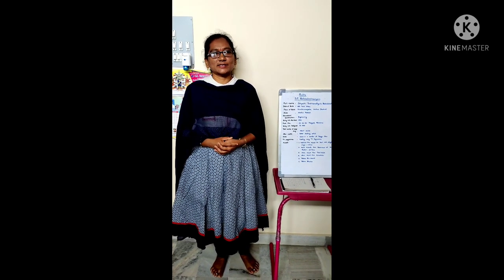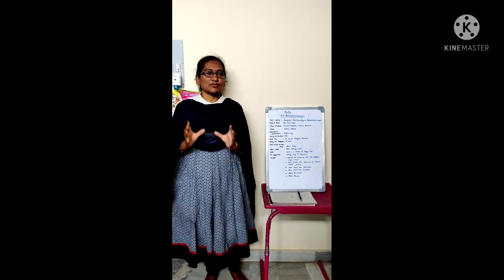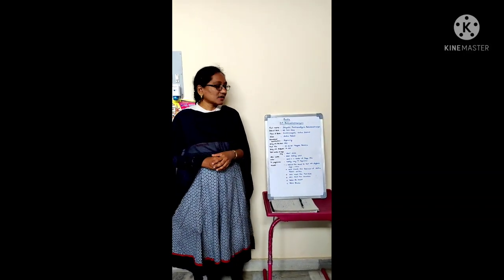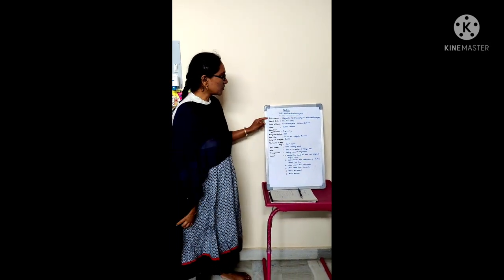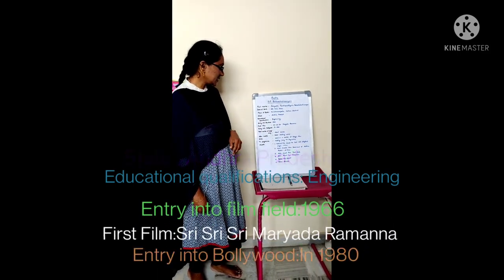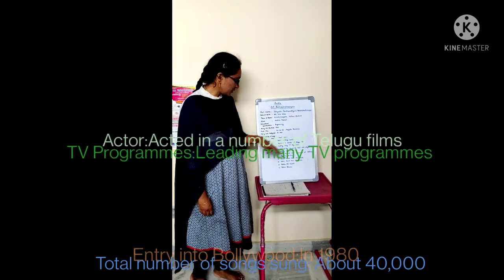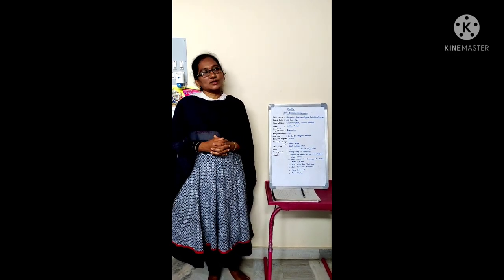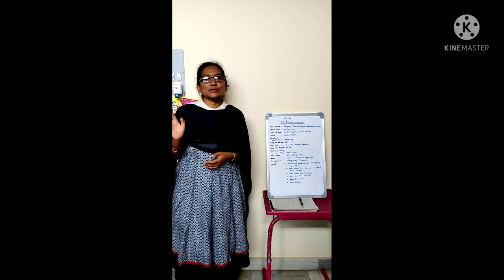DAY 9 BRIDGE COURSE LEVEL IV ENGLISH PROFILE